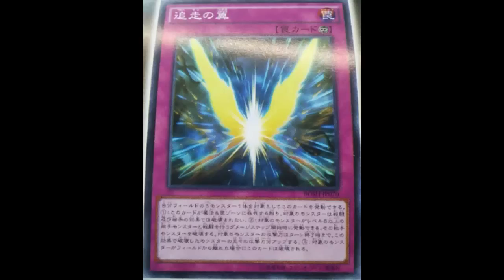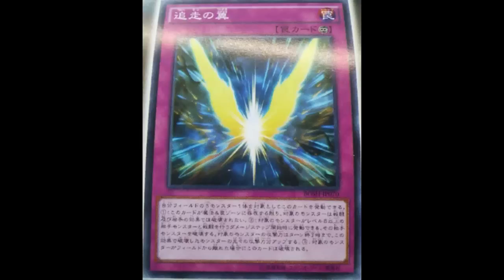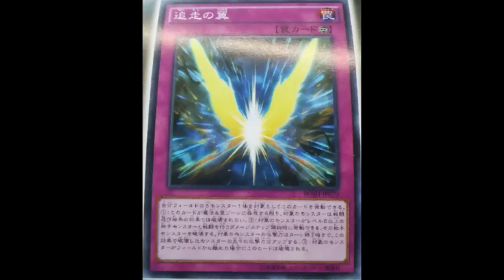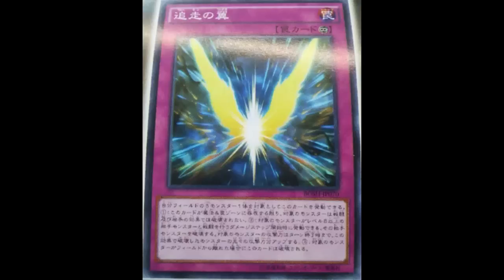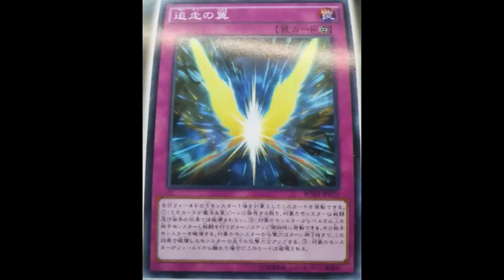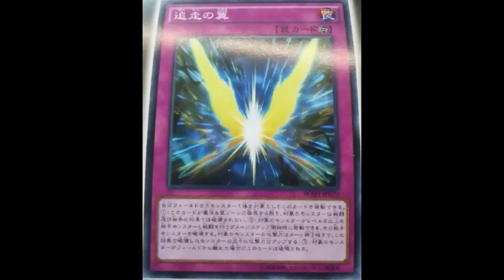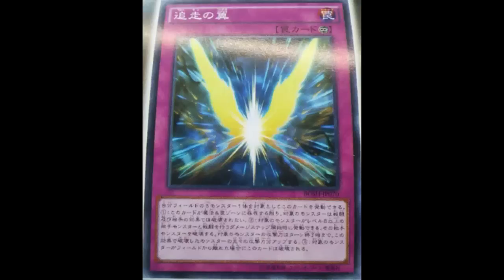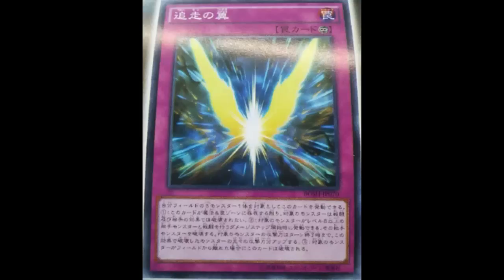Chasing Wings: Make every Synchro monster Beelze; Take that Construct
This is simply a series where I sit down and discuss cards. MegaCapitalG, dpYGO, and Nyhmnim do it so why not me. I'm planning on doing this series every Monday at 10:00 am pacific (1:00 pm eastern). For now the series would just be an image of the card with me talking like how MegaCapitalG does it but maybe one day I will get a video camera and could do it like Nyhmnim or dpYGO do it. I have a couple ideas of what cards to discuss but I am going to need your guys help. I'm going to need you guys to comment some cards to discuss. Thank you guys for watching my videos and thank you for the support.

Continuous Trap

Activate this card by targeting 1 Synchro Monster you control. It cannot be destroyed by battle or by your opponent's card effects. At the start of the Damage Step, if that monster battles an opponent's Level 5 or higher monster: You can destroy the opponent's monster, and if you do, your battling monster gains ATK equal to the destroyed monster's original ATK until the end of this turn. If that monster leaves the field, destroy this card.